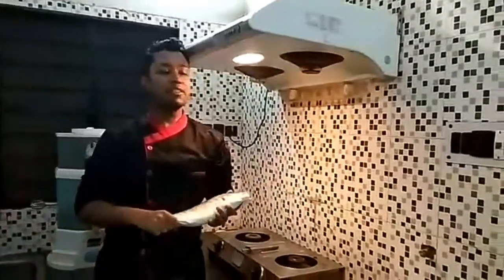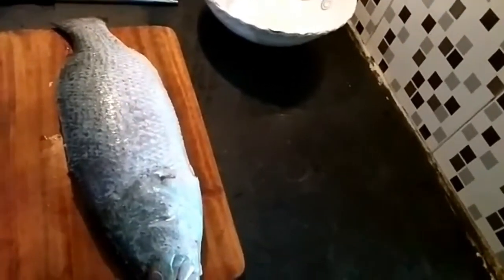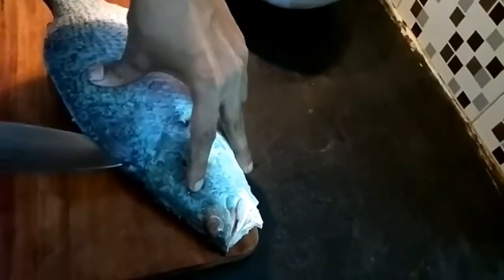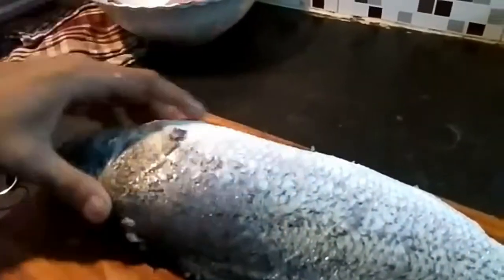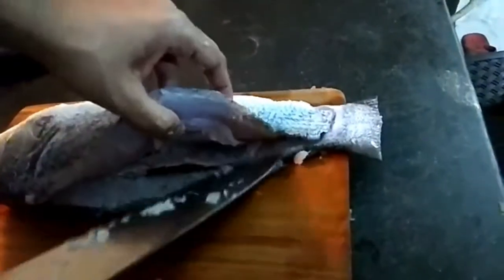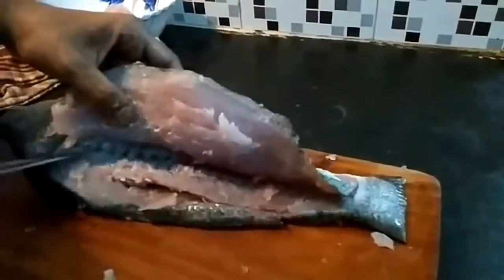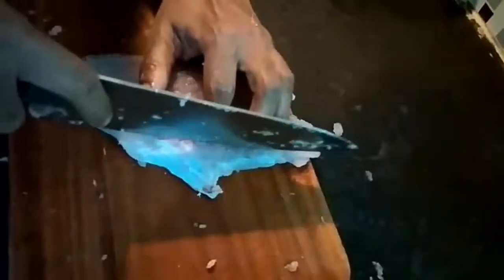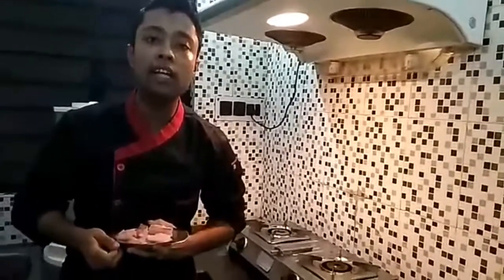HOW TO FILLET A FISH by Chef Sam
hello my dear viewers this is a tutorial video for the aspiring chefs who are going to step in this industry.

friends tap on the links below for more recipes of my channel

chicken roulade by chef sam

kesari ferni by chef sam

paprika chicken by chef sam

baked mint flavoured semolina cake by chef sam